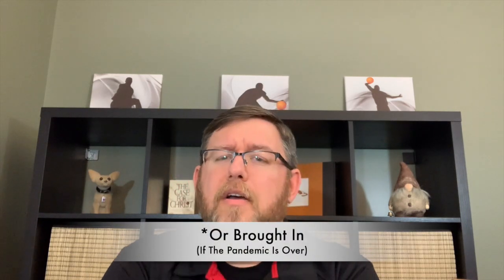Changing An Adopted Child's Social Security Number | The Process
Changing an adopted child's social security number is no joke! If you have adopted a child from foster care this may be an important part of the adoption process.

Why? Your child's biological family may try to continue using their social security number for tax refunds. An adopted child's biological family, past foster family, or someone who managed to obtain documents from one of those sources may try to steal you adopted child's social security number so they can steal their identity. Also, if past family members were involved in criminal activity they may try to use this number to find your child.

Whatever reason you have, this is not the easiest process. This video is here to help US families trying to change their child's identification number.

Items you may need include:
A letter from a social worker explaining why it is important your adopted child has their number changed.
A filled out SS-5 form.
The original adoption decree with the colored state seal, the child's new name (if changed), and the adopted parent(s) name.
The new birth certificate (also not a copy) with the adopted child's name and the new parent's name(s).
Official forms of identification for you and your child that you can live without for around 10 days.

You may also need an official letter from your doctor and a letter from your child's school with their official seal.